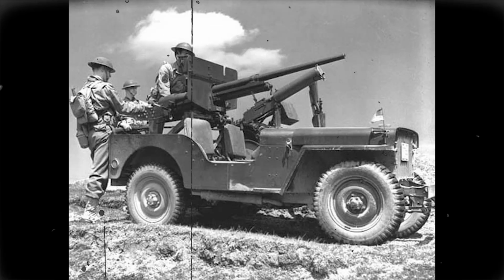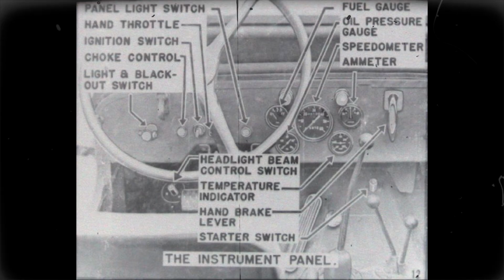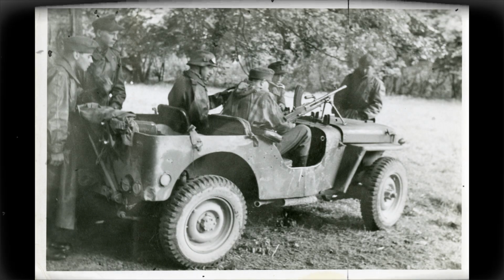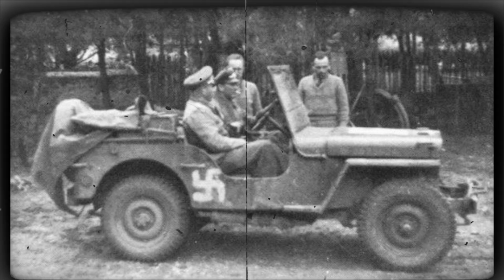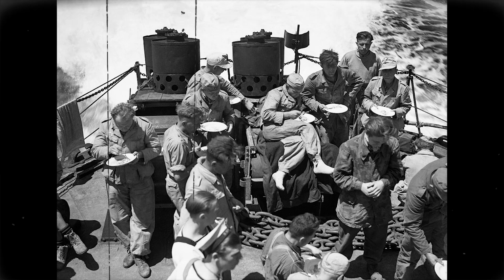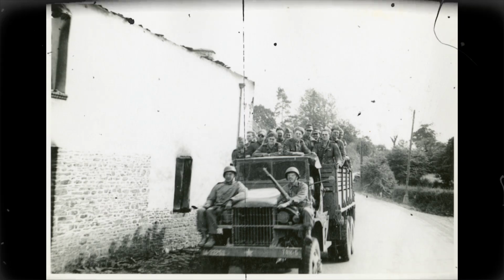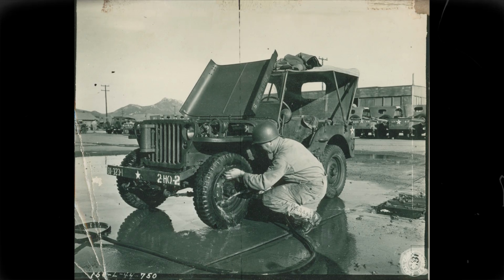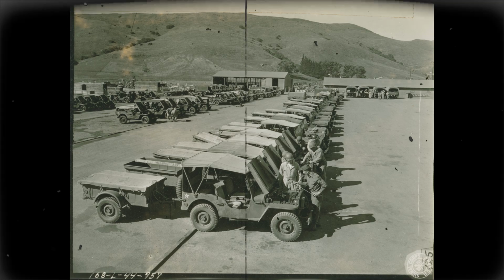The Moment German Mechanics Realized the War Was Already Lost (JEEP)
November 1942. North Africa.
German mechanics examine a captured American Jeep — expecting crude engineering and inferiority.
What they discover instead will quietly shatter one of the most dangerous illusions of the war.
This is not a story about a battle.
It is a story about manufacturing, logistics, and a fatal misunderstanding.
As German engineers inspect the Willys MB Jeep, they realize something terrifying:
America is not building perfect machines — it is building machines designed to be produced endlessly, repaired by anyone, and replaced without hesitation.
While Germany pursues engineering perfection, the United States mobilizes its entire economy.
Standardized parts. Interchangeable components. Vehicles designed for abuse, not elegance.
The Jeep becomes more than a vehicle.
It becomes a warning.
German mechanics, officers, and prisoners of war slowly understand the truth:
this war cannot be won by quality alone — it will be decided by production.
By the time the realization spreads through the Afrika Korps, it is already too late.
This video tells the story of how a single captured Jeep revealed the deeper reason Germany would lose World War II — long before Berlin fell.

World War 2 history
WW2 logistics
American Jeep Willys MB
German engineering WW2
Afrika Korps
Why Germany lost WW2
Military production WW2